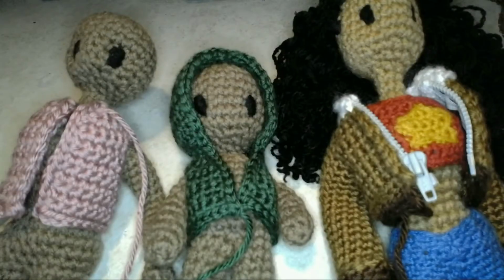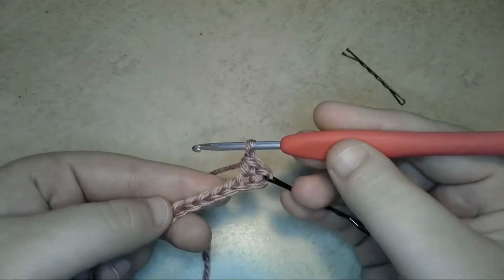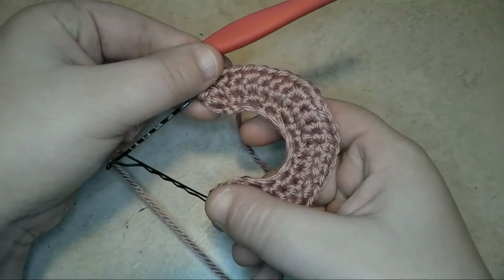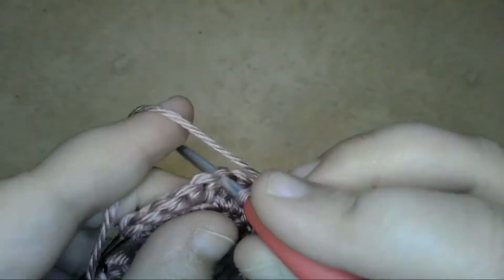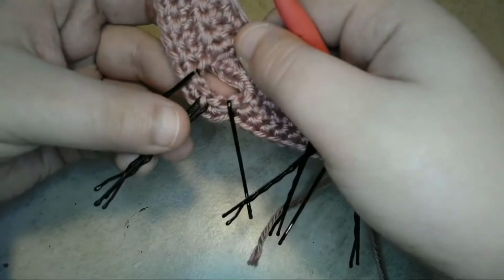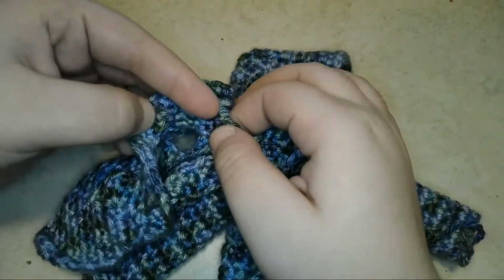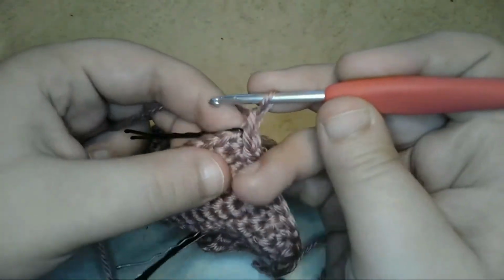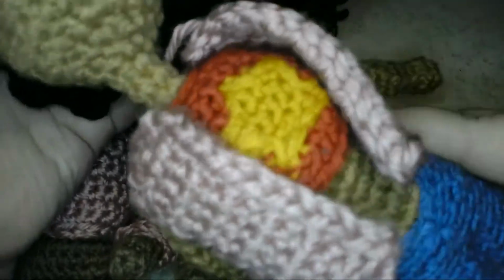Crochet Doll Jacket Tutorial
In which I show you how to crochet a jacket for your dolls. In this video we make a plain jacket. Check out Part 1 if you want to make a hooded coat or a collar.
If you'd like a written pattern, find one on my

Jacket sleeves tutorial is coming soon!

You can find the zipper I used for this project

Automotive Force - Silent Partner
Tropix - Gunnar Olsen
Digital Stroll - Silent Partner
Detour - Gunnar Olsen
Red Nose Hose – Jingle Punks
Getz Me To Brazil - Doug Maxwell/Media Right Productions
Cafe Con Leche - Silent Partner
Far Away – MK2
Chicago – Joe Baglale
Darling Ranch – Jingle Punks
Cha Capella - Jimmy Fontanez/Media Right Productions